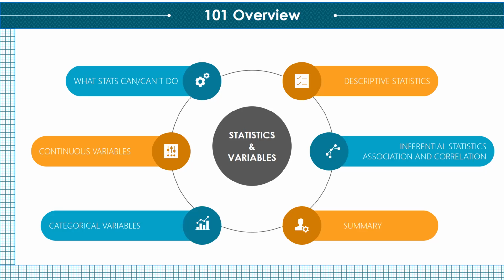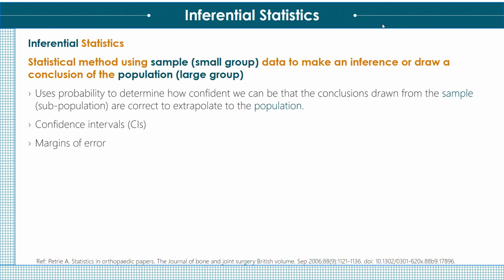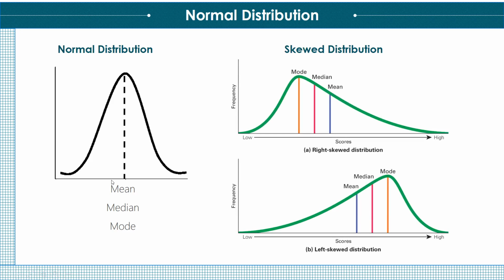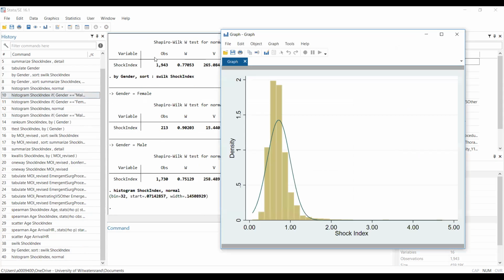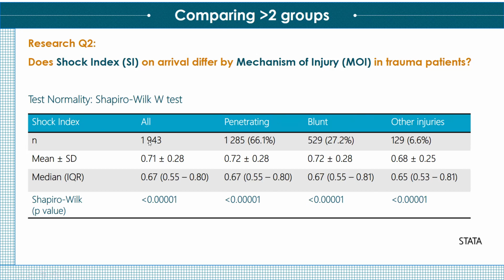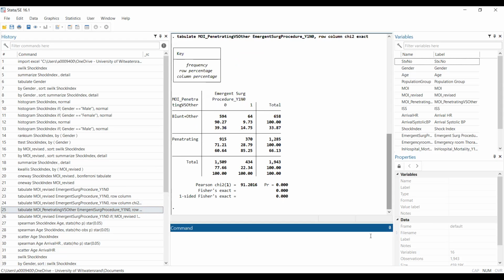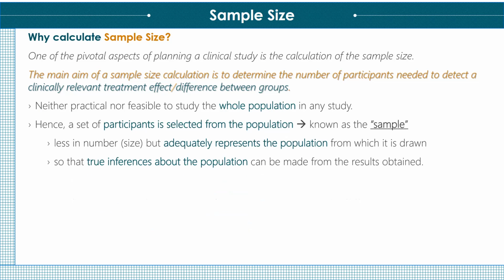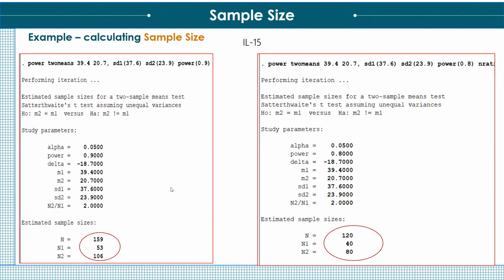Basic Biostatistics for Surgical Researchers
In this video tutorial Professor Deirdre Kruger from the NIHR GSU South Africa hub teaches basic biostatistics for surgical researchers.